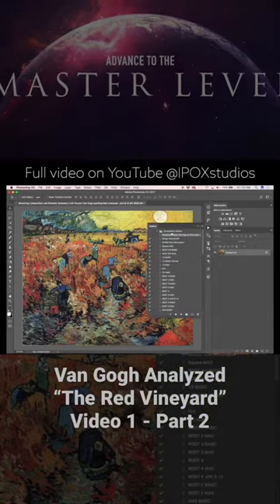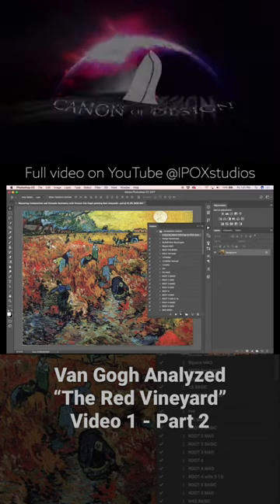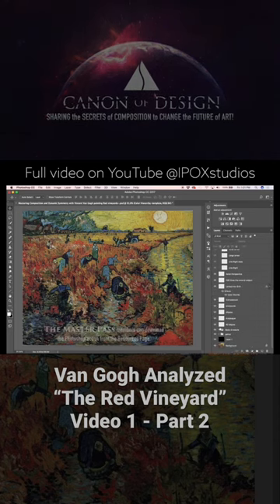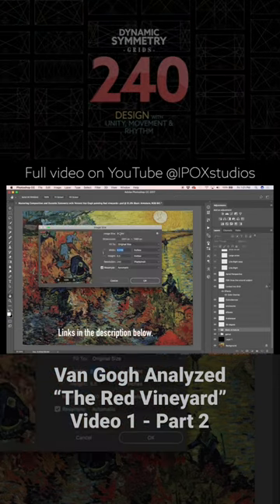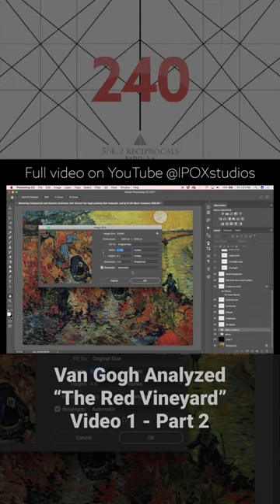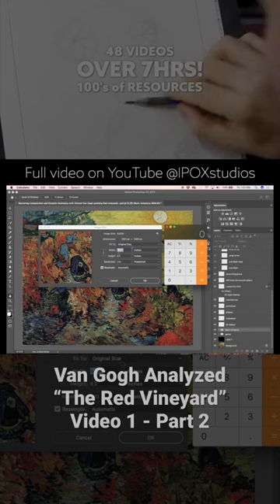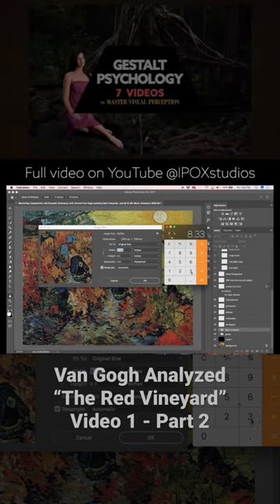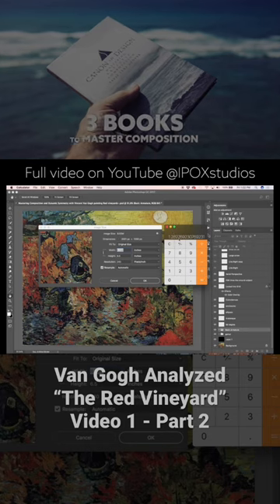Finding the ratio of the grid! P2